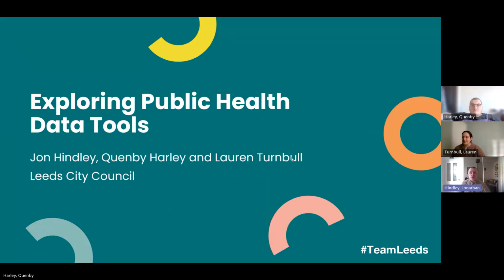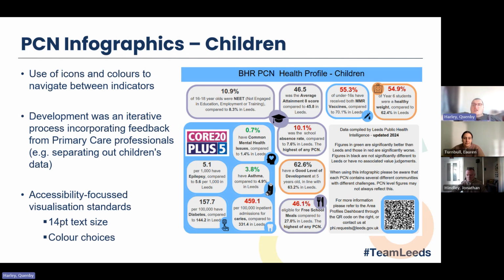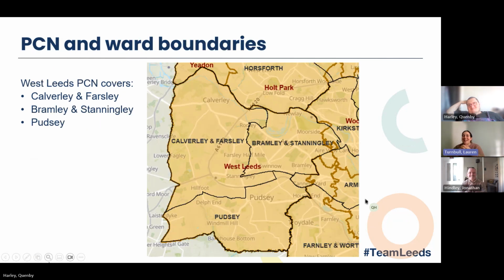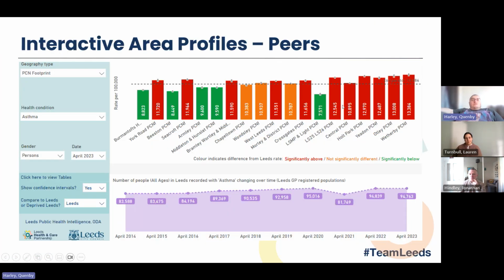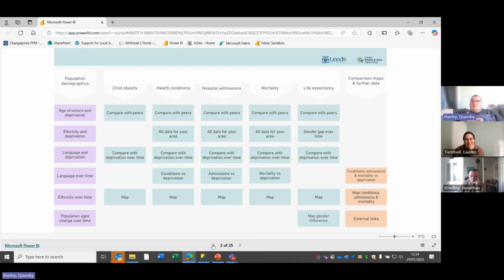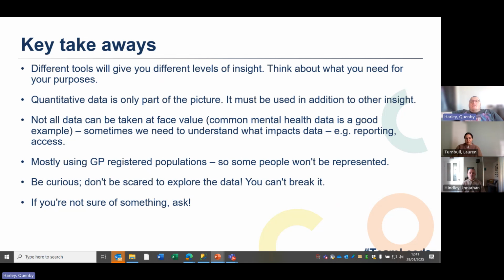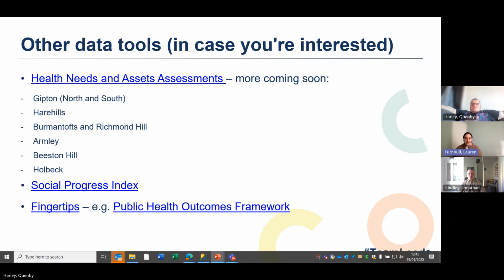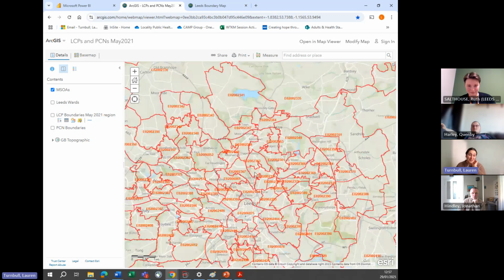Lunch and Learn: Exploring Public Health Data Tools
Join us for our first Lunch and Learn session of 2025 with the Leeds City Council Public Health Team! This session will guide you through the various tools available to help you understand key public health data in your Local Care Partnerships (LCPs).

00:00 Introduction
05:05 PCN Infographics
15:31 Ward Profiles
22:29 Interactive Area Profiles
42:37 Other data tools
45:26 Q&A

All tools discussed are or will be publicly available here on the Leeds Directory